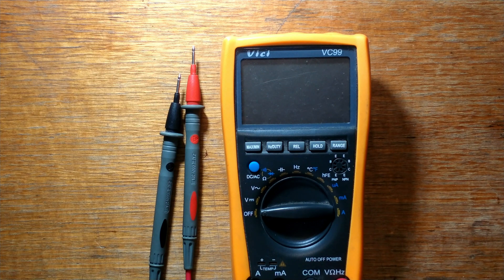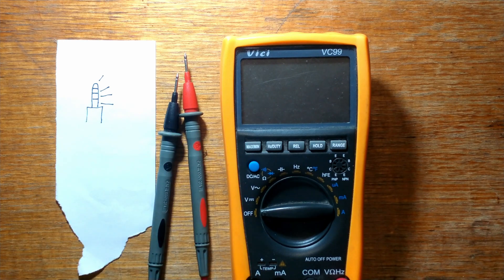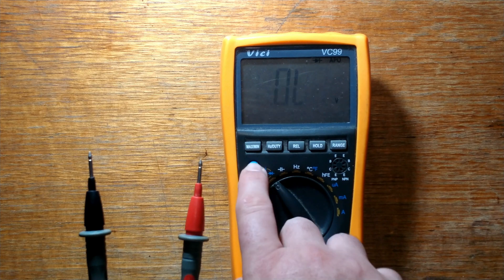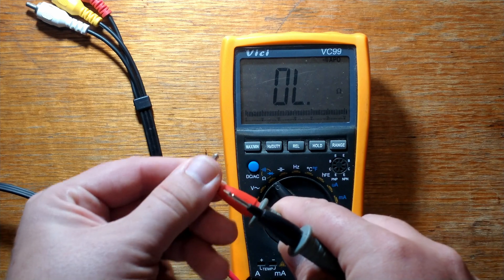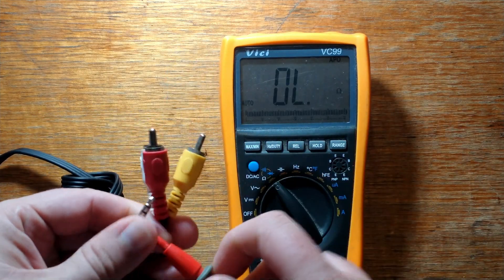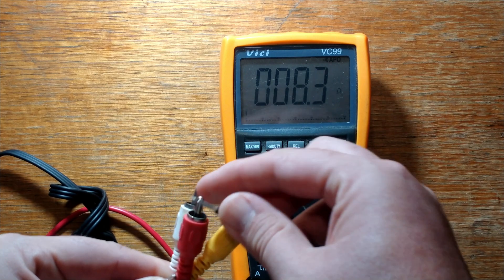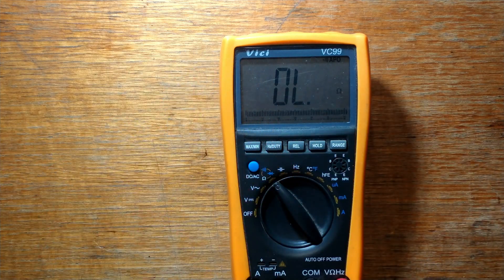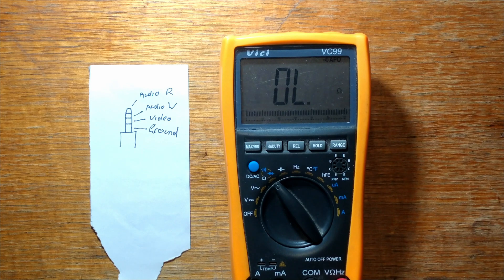Finding Pinouts Using a Multimeter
Today we give some tips on how you can find the Pinout of a cable using a cheap multimeter. The cable in this video was used for TV Out on the Powkiddy V90

0:00 Overview
0:12 Drawing Your Cable
0:25 Multimeter Requirements
1:00 Finding Pinout
2:14 Final Pinout
2:25 Potential Uses